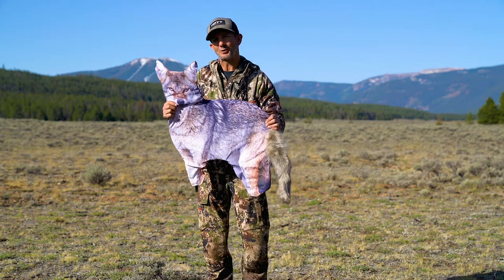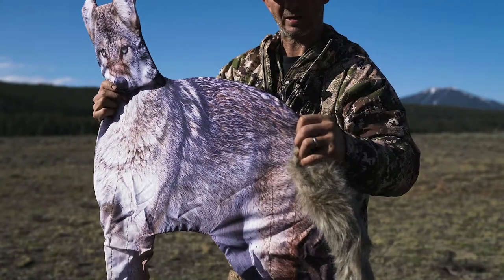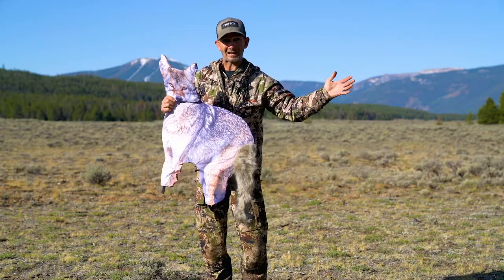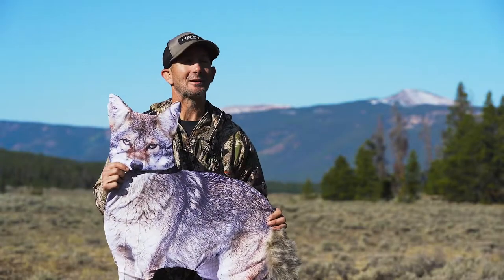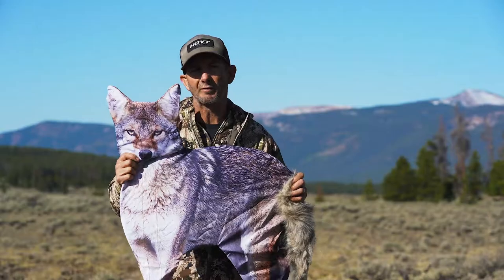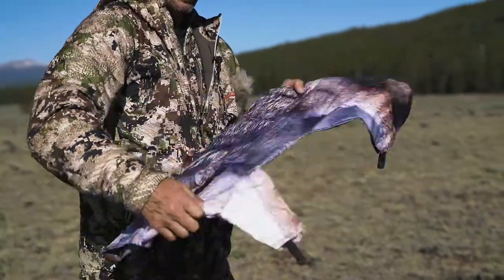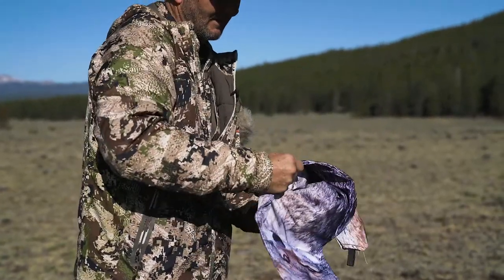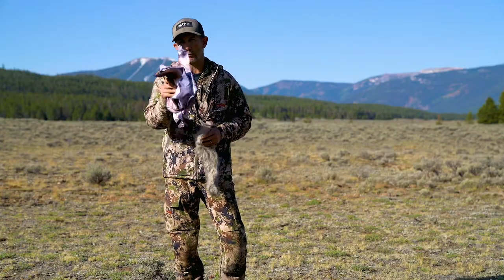Song Dog Folding Video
Here's how to fold the Song Dog coyote decoy from Montana Decoy